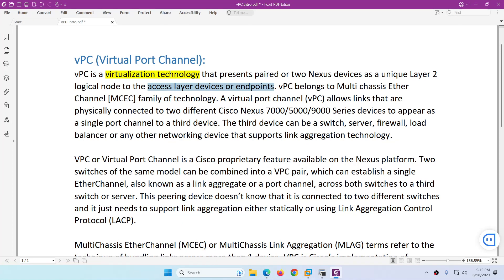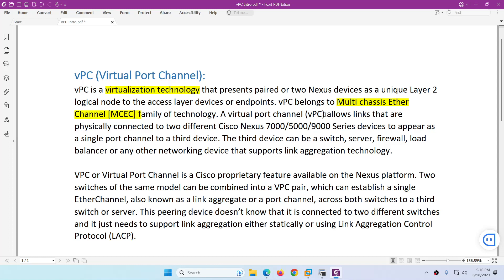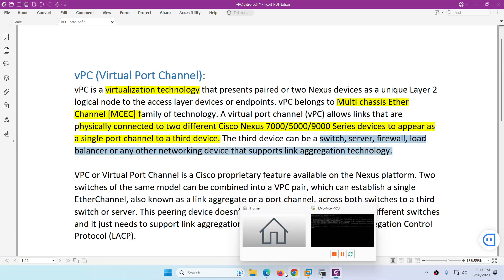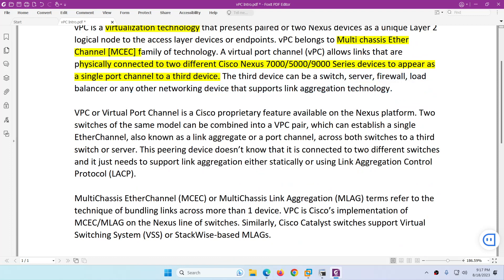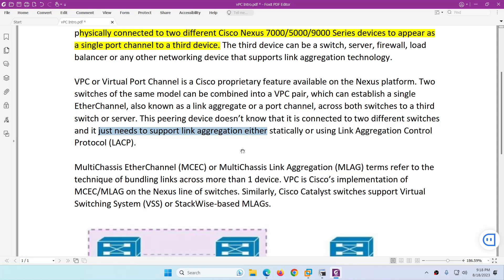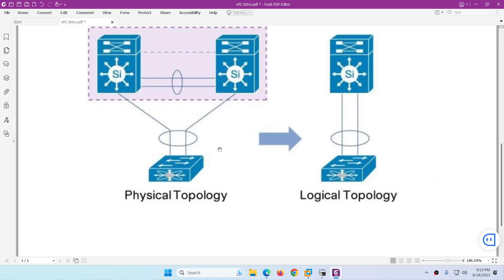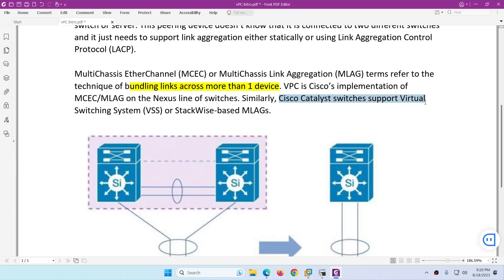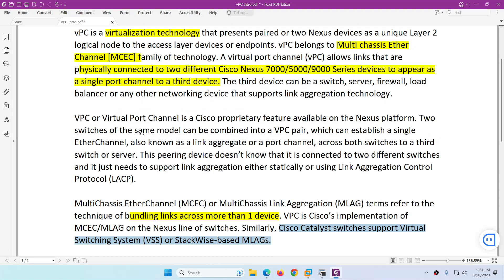Introduction to VPC or Virtual Port Channel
This video all about what is cisco Nexus VPC or Virtual Port Channel .